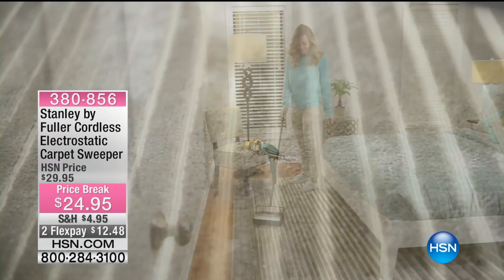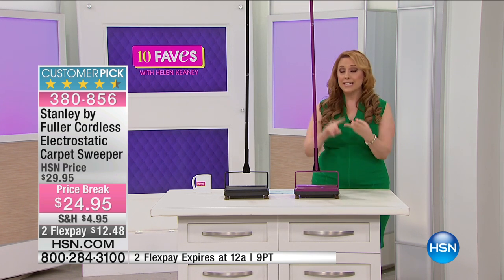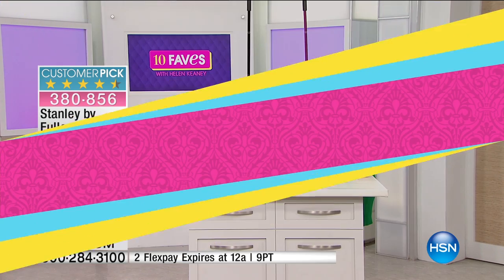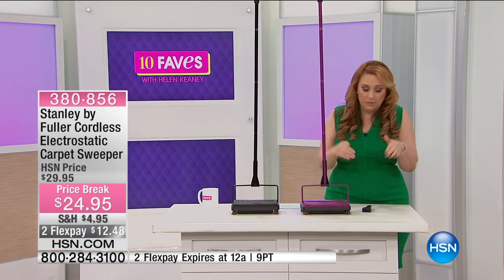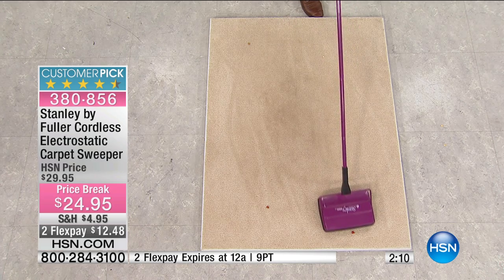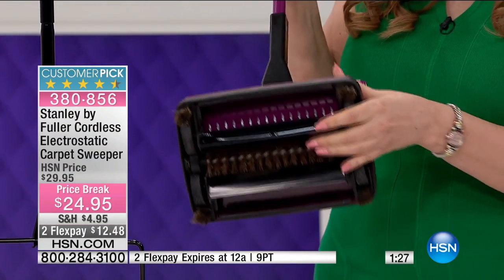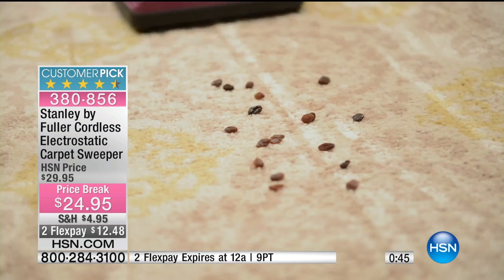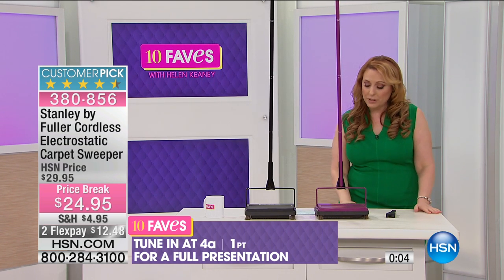Stanley by Fuller Cordless Electrostatic Carpet Sweeper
Stanley Home Electrostatic Cordless Carpet Sweeper
Tired of struggling with heavy vacuums and cumbersome cords? Keep that bulky vac in the closet and reach for this slim sweeper instead. It...